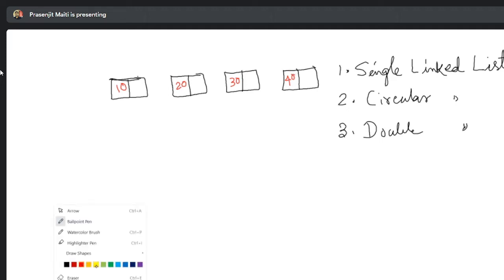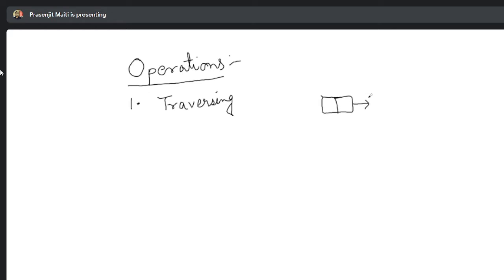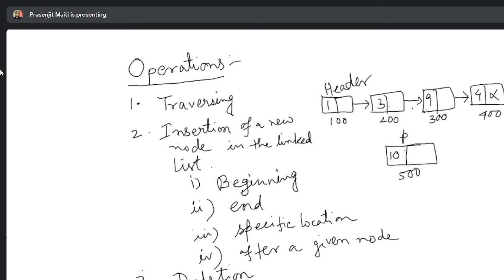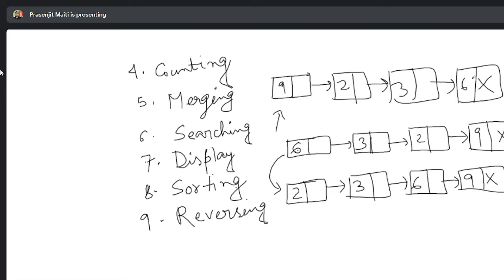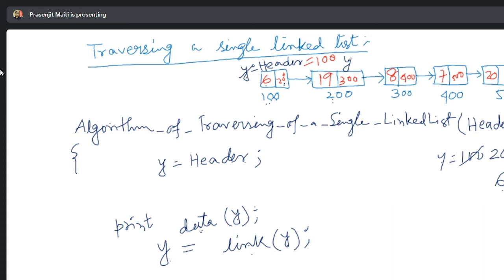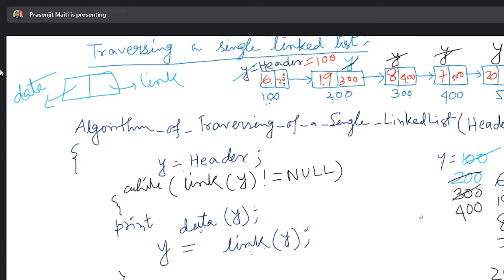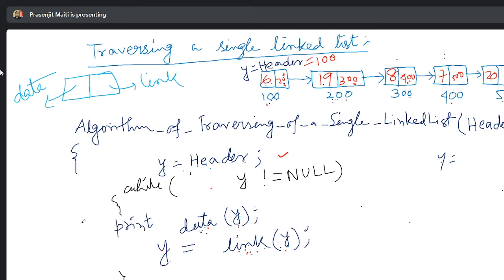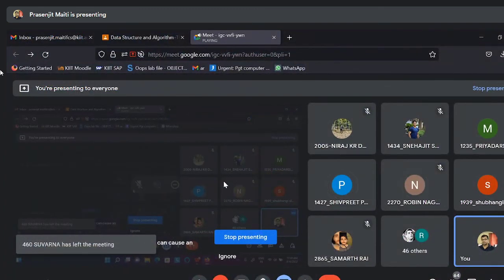DSA [4TH AUG,2022 THURSDAY]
[4TH AUG,2022
THURSDAY]